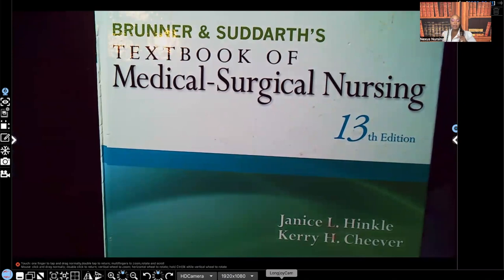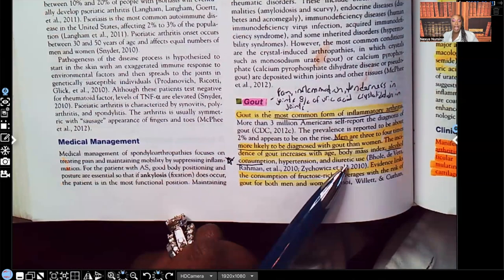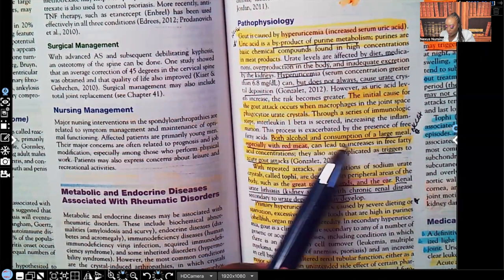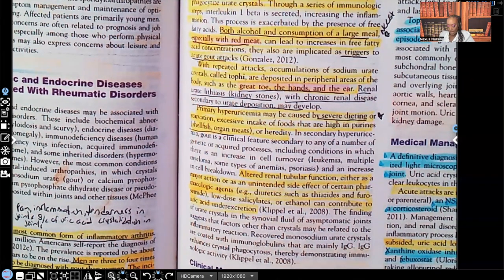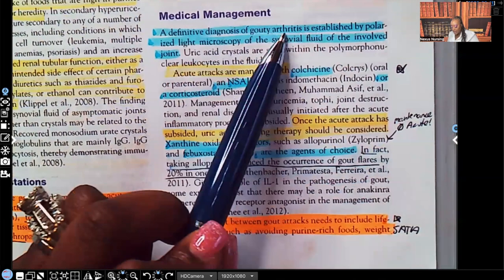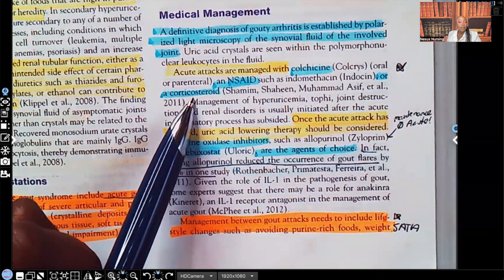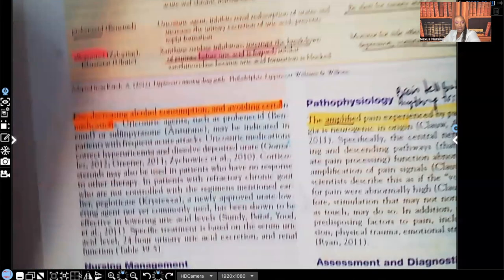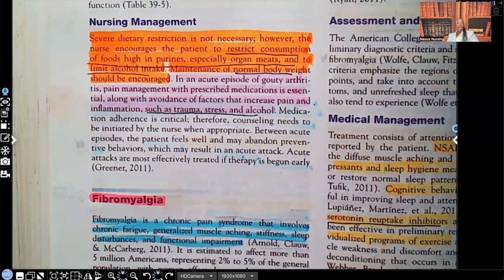Gout in Nursing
In this video you will learn about gout, clinical manifestations, nursing education, and medications used to treat gouty attacks. This is a great review for major nursing exams such as NCLEX, HESI nursing, and ATI nursing.